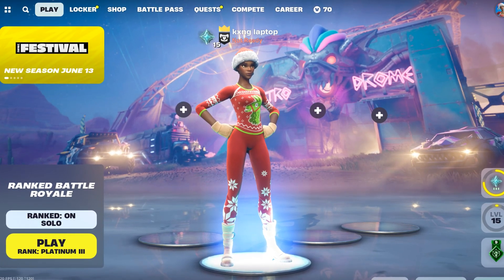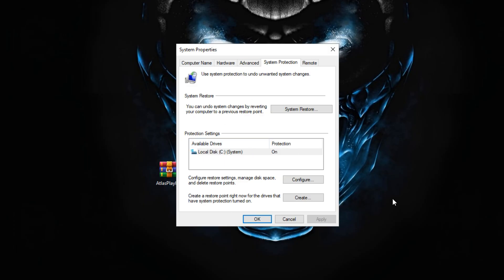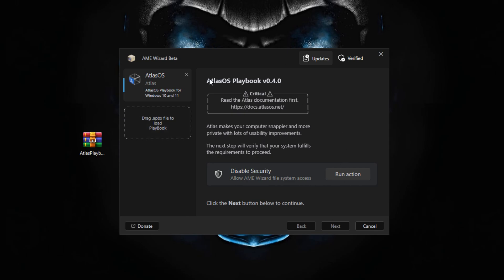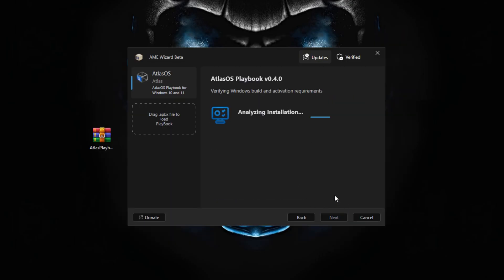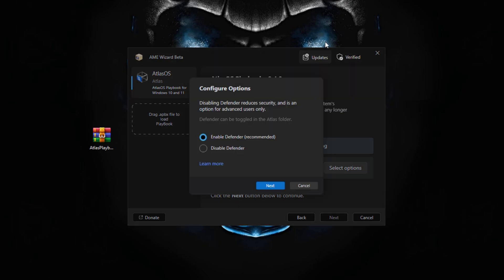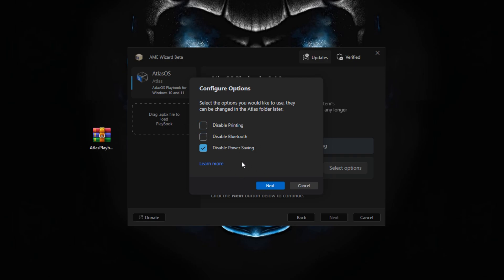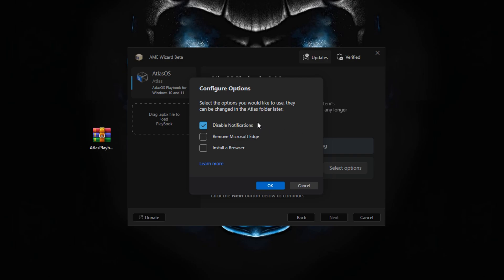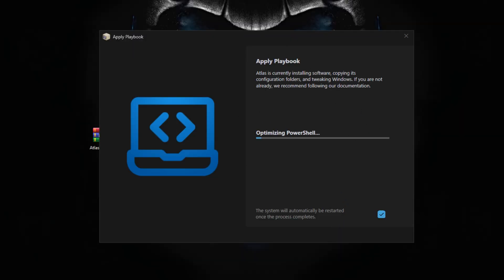*NEW* HUGE FPS Boost Tutorial + 0 Delay!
In this video, I will show you how to BOOST your FPS!

Acer Hellios
Asus TUF gaming laptop
Laptop Fortnite